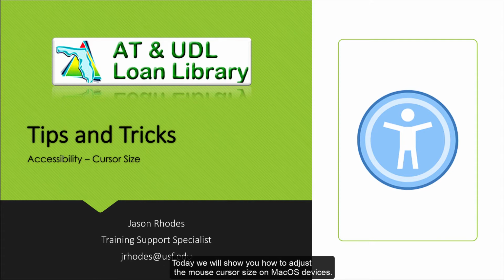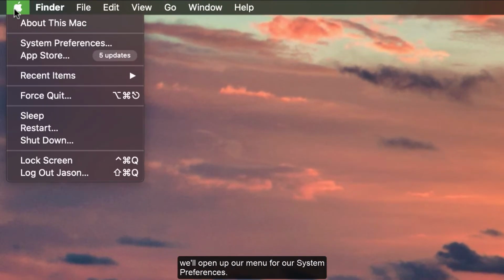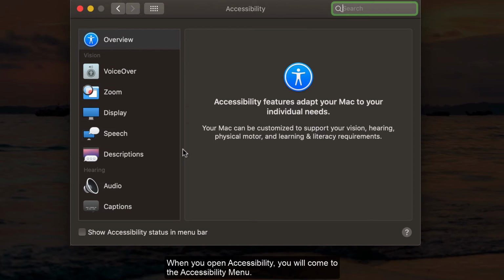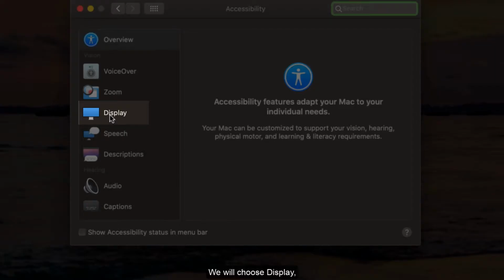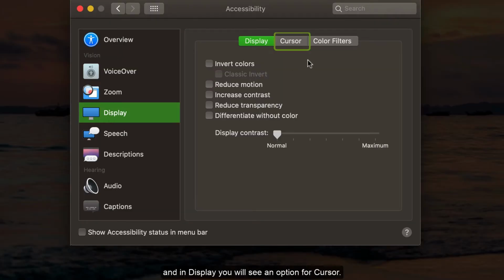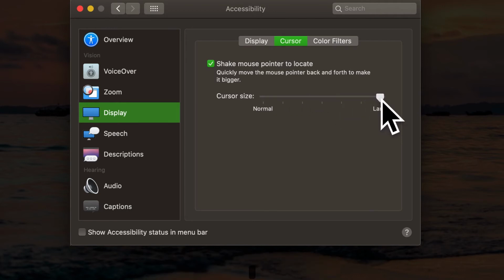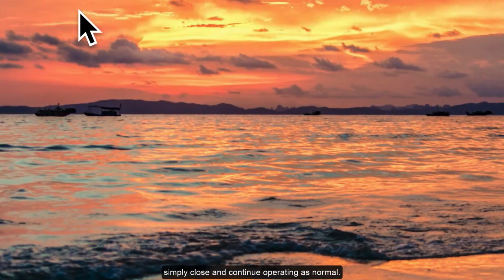AT & UDL Loan Library Tips and Tricks Accessibility Mouse Cursor Size